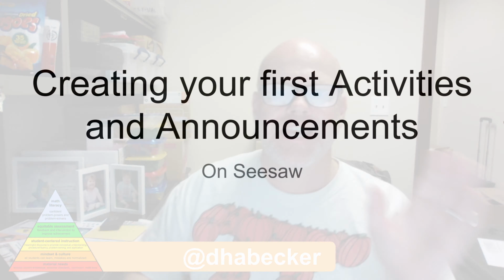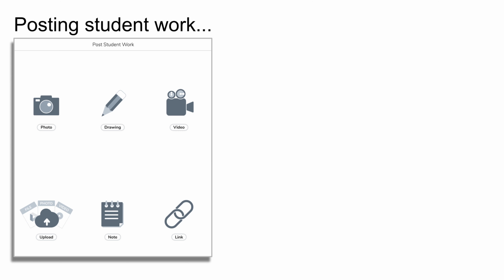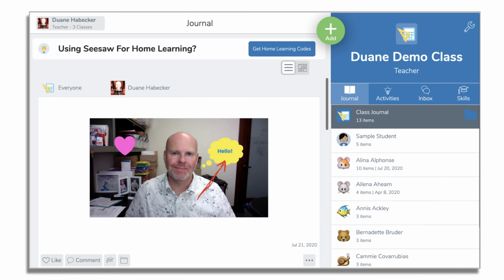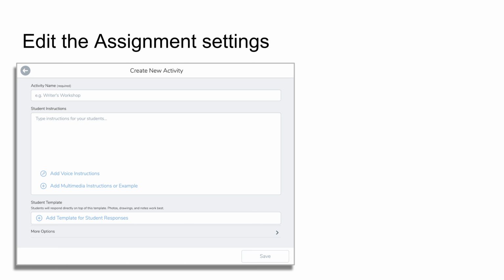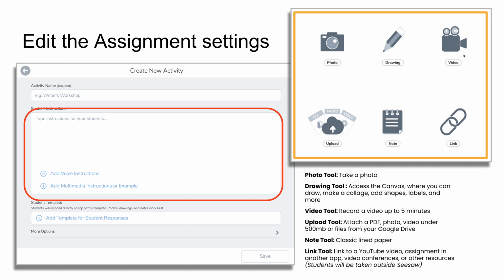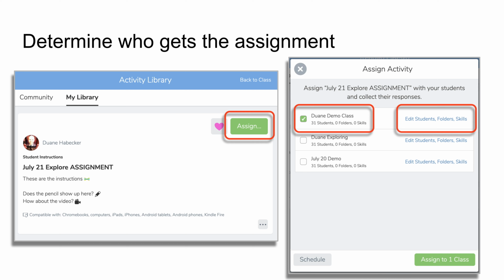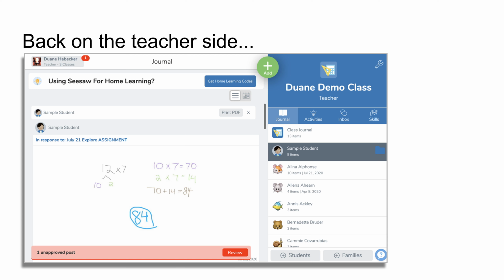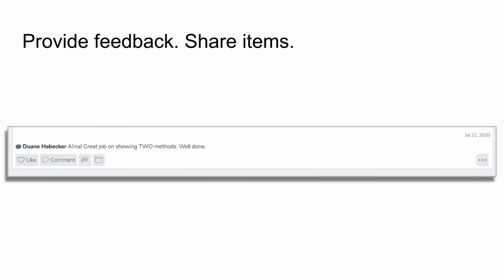Step2 Creating announcements and activities